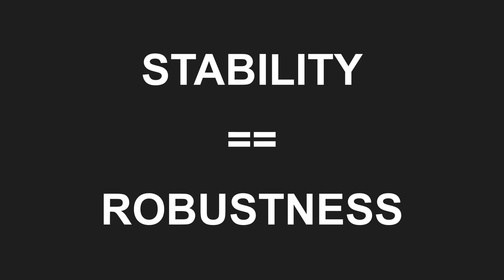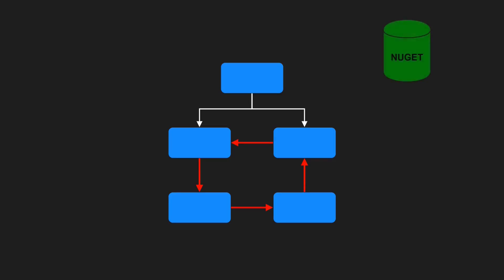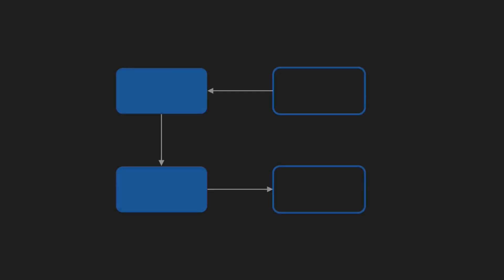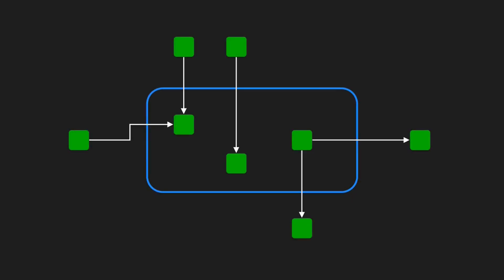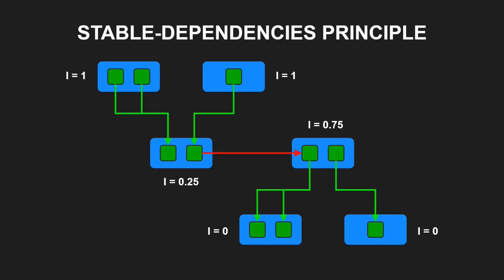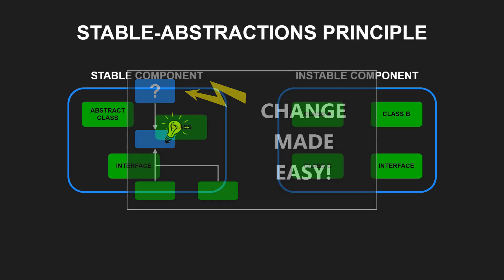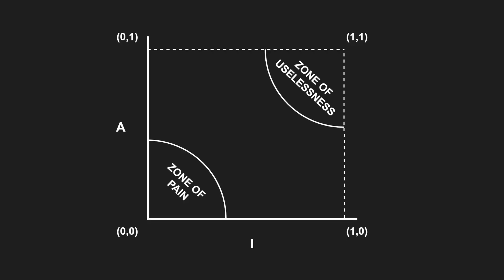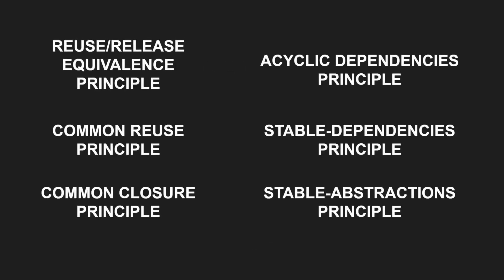Principles of Component Design - Part 2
Just a few "wrong" component dependencies can make the difference!
In this episode of Principles of Component Design, we discuss the principles that guide you in avoiding such wrong dependencies.

0:00 Intro
0:15 Recap Part 1
0:41 Acyclic Dependencies Principle (ADP)
2:47 Stable-Dependencies Principle (SDP)
5:17 Stable-Dependencies Principle (SDP)
6:24 The Main Sequence
7:49 A Refactoring Indicator